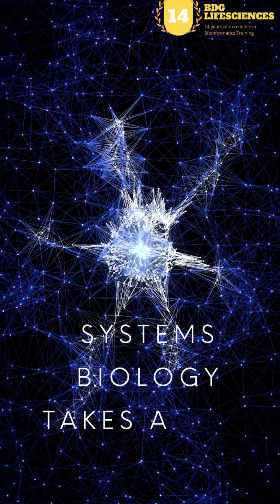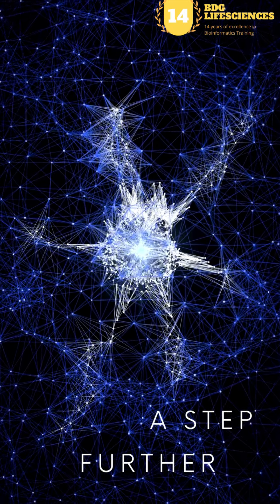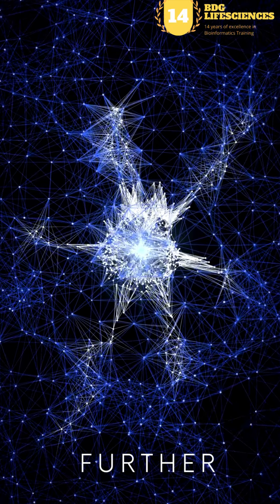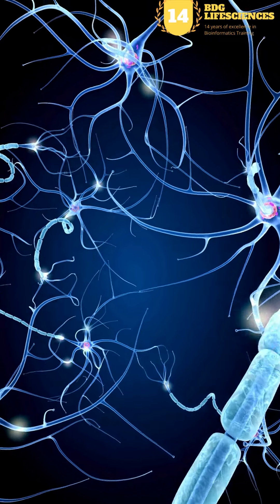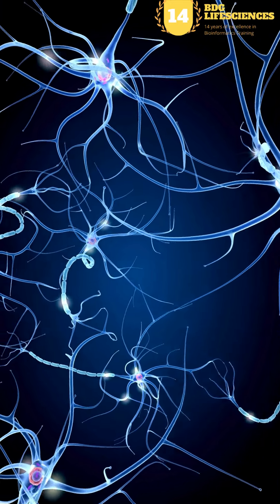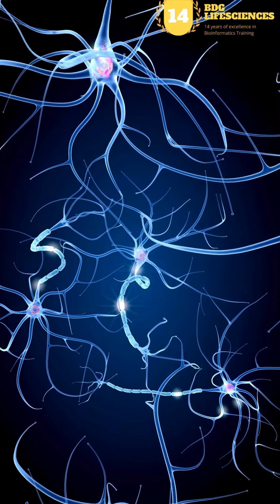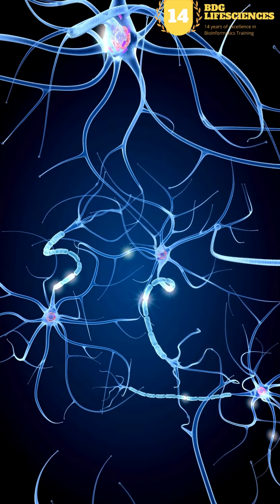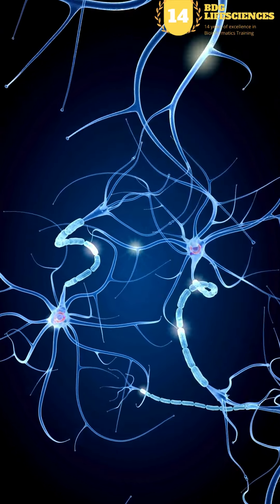SystemsBiology BiologicalNetworkAnalysis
Only 2 days left to start this exciting workshop on Biological Network Analysis & Systems Biology using R